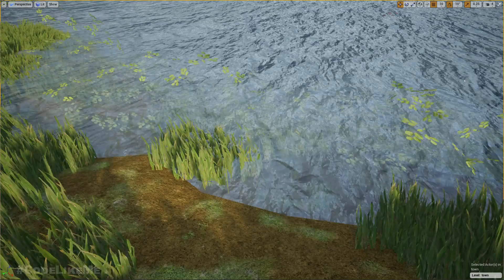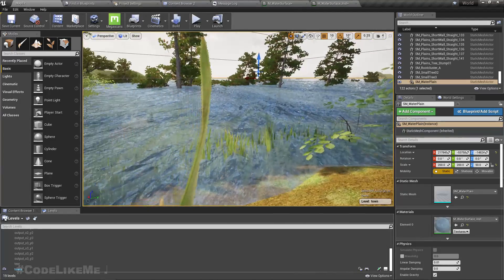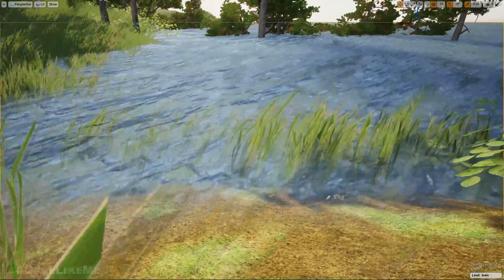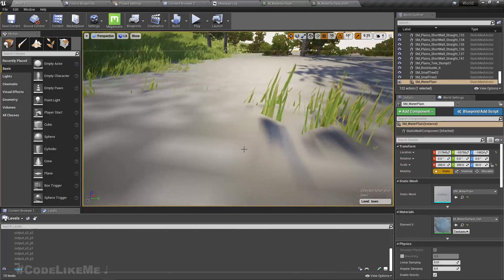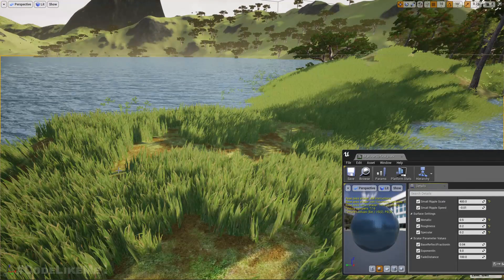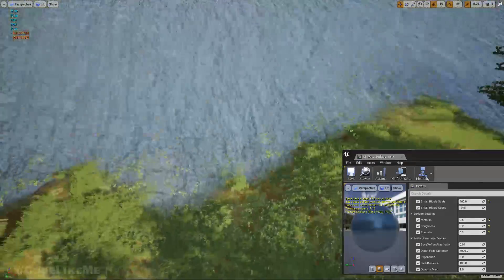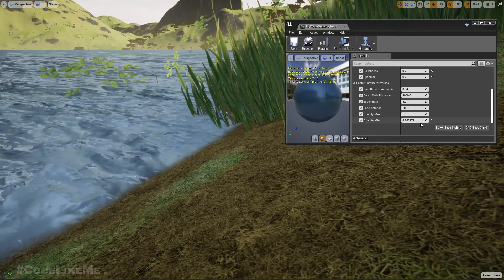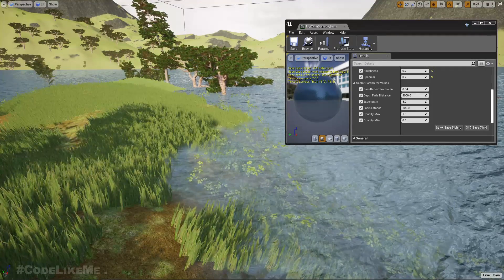Unreal Water Material Part II - Blending Water Edge with Land - UE4 Tutorials #349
In the water material we developed in last episode, the edge of the water surface where it overlap with the landscape or any other object, we can see a very clear seam, which doesn't blend at all. This make it look very artificial. Today, I am going to find a way to smoothly blend the water surface on such places.